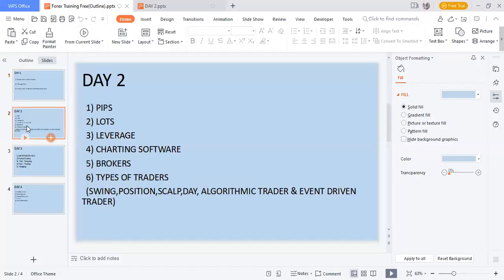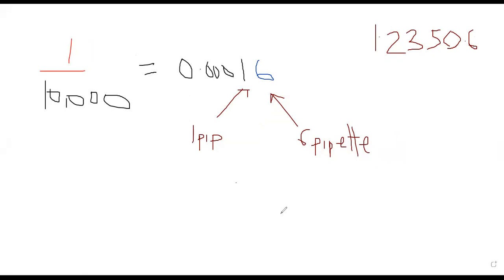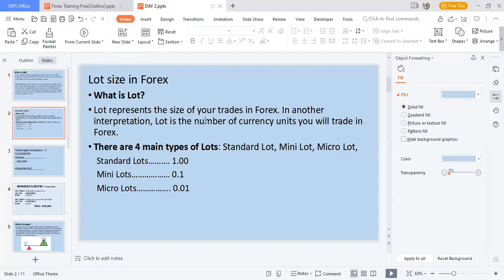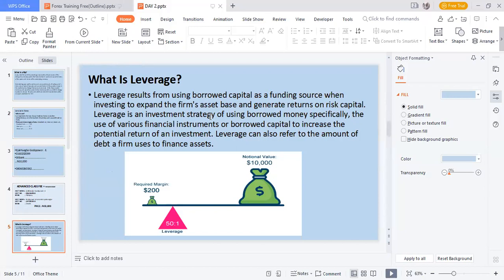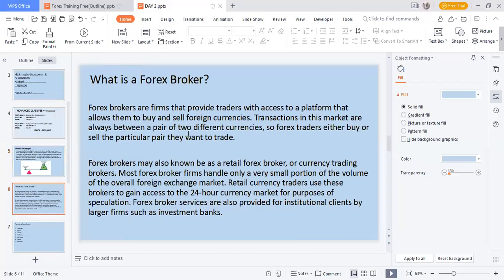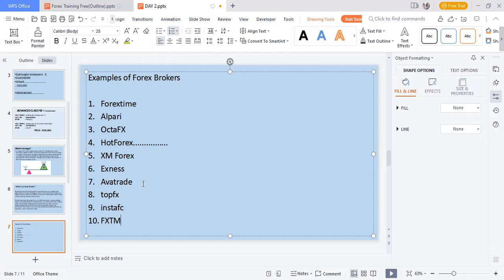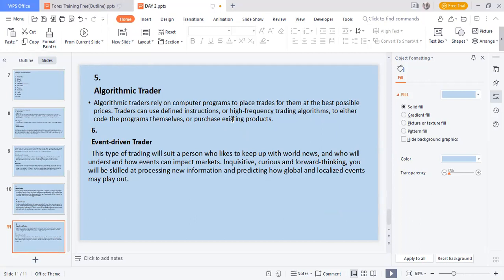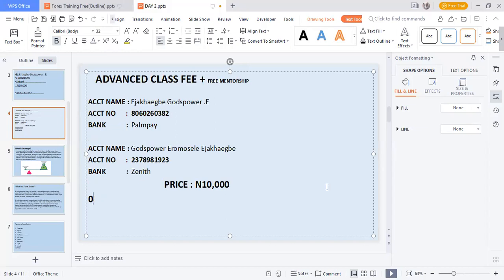DAY 2 || PIPS || LOTS || LEVERAGE || BROKERS